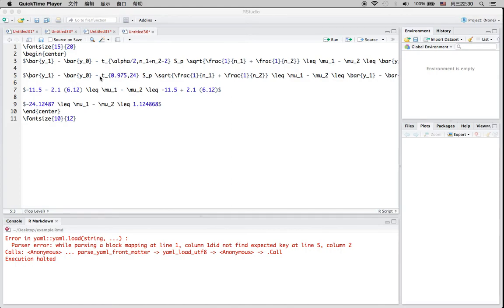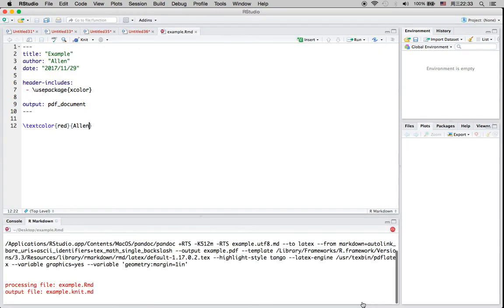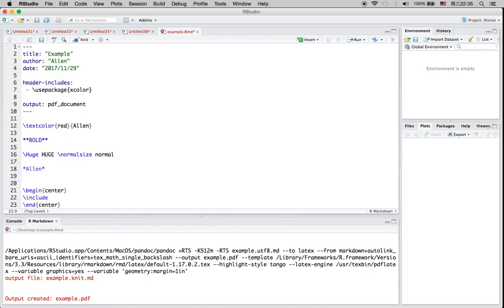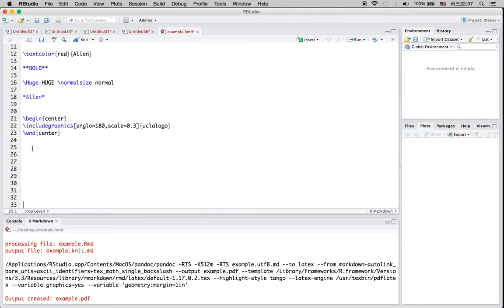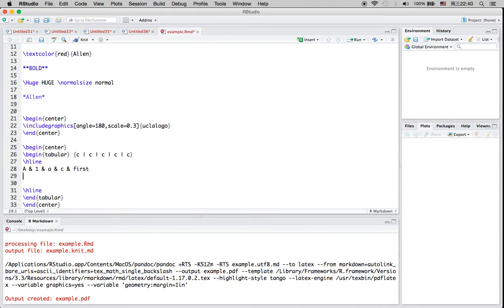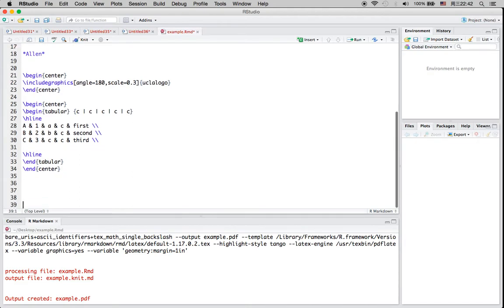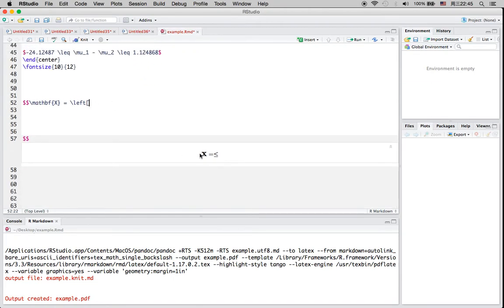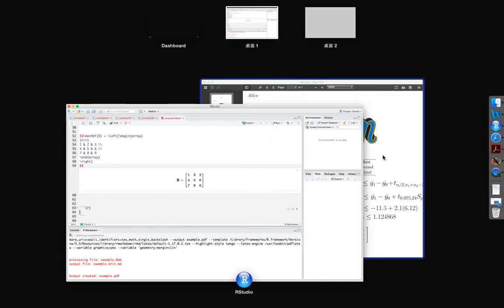R Tutorial 16: How to Write Mathematical Equation, Format Text, Embed Picture in Markdown PDF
This video is going to show how to write mathematical equation, format text, embed picture in PDF file using Markdown in R Studio.